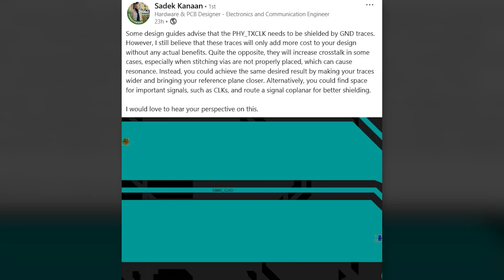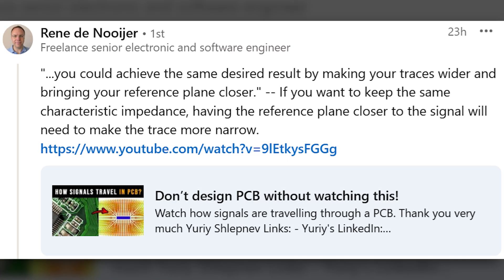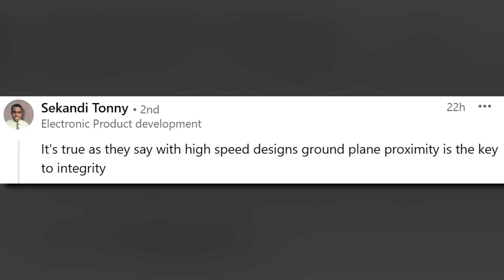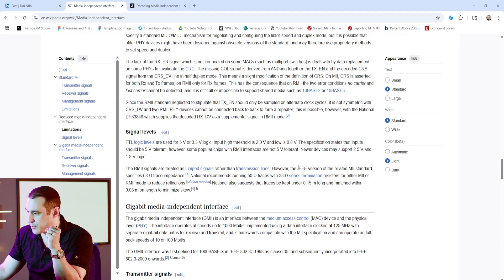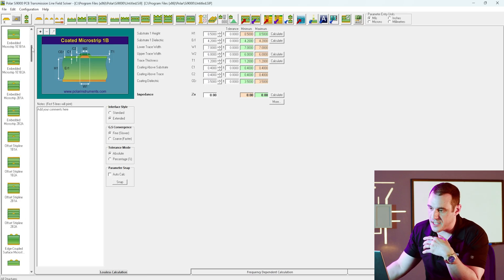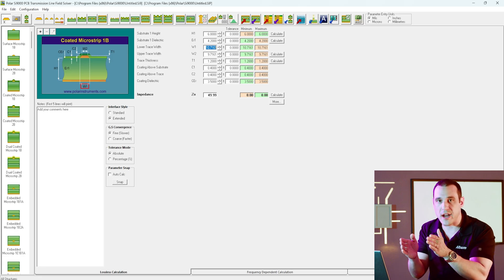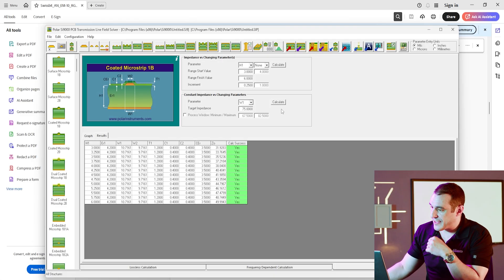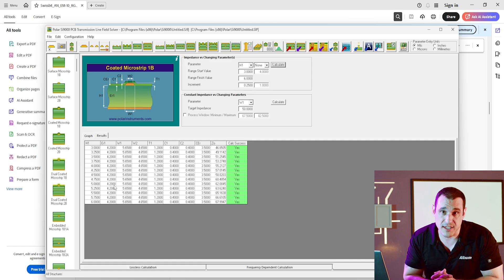How Close Can You Bring a Reference Plane?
In this comprehensive video, Tech Consultant Zach Peterson explores the critical relationship between reference plane distance and impedance control in high-speed PCB design. Learn how close you can bring reference planes to your traces while maintaining proper impedance specifications for interfaces like EMMC and MII routing.

We dive deep into practical simulations using both Altium Designer and Polar Si9000 to demonstrate impedance sensitivity analysis and show you the real limitations when trying to optimize reference plane proximity for better signal shielding. Discover why spacing is often more effective than guard traces for crosstalk prevention.

0:00 Introduction to Reference Plane Distance
0:49 LinkedIn Post Discussion on Clock Shielding
3:11 Community Comments Analysis
5:42 Impedance Specifications Overview
7:53 Polar Si9000 Sensitivity Analysis Setup
12:21MII Interface Comparison
13:21 Best Practices for Crosstalk Reduction
13:47 Wrapping Up